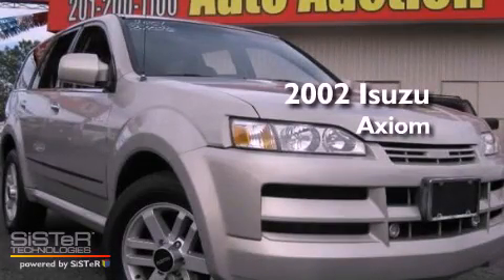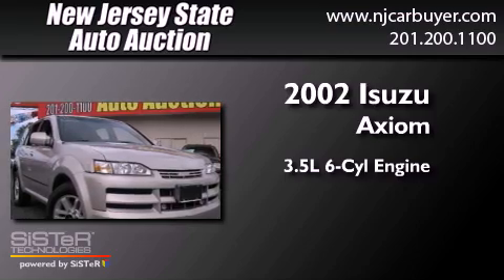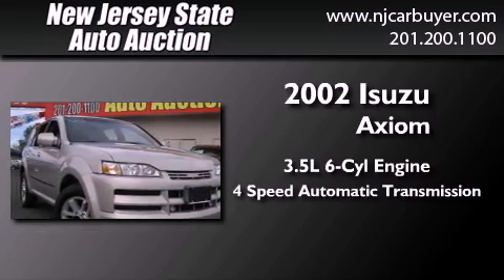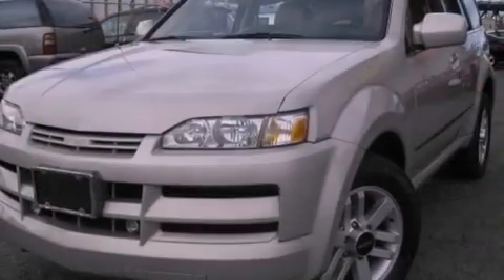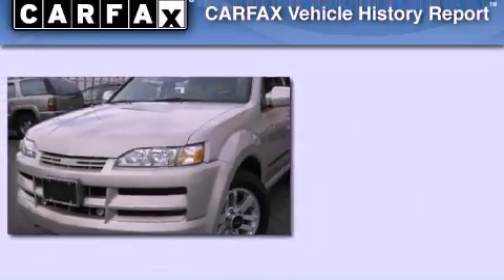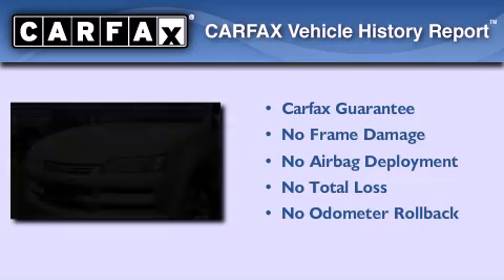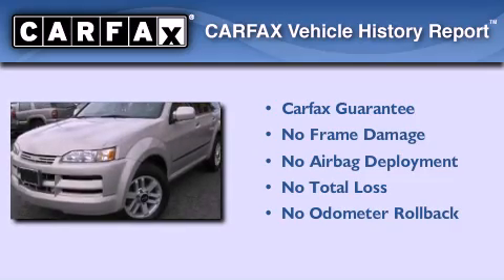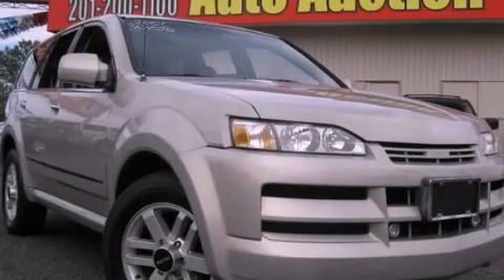2002 Isuzu Axiom Jersey City NJ 07306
We are proud to present this 2002 Isuzu Axiom .

 Year : 2002
 Make : Isuzu
 Model : Axiom
 Engine : 3.5L V6 DOHC 24V
 Trans . : Automatic
 Exterior : Blond Gray Metallic
 Miles : 89,007
 Interior : Black/Tan